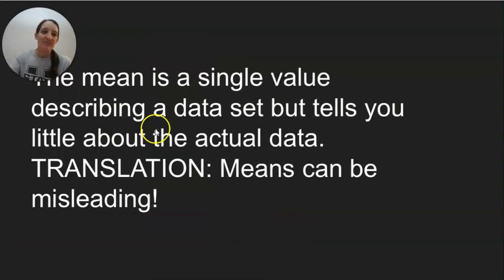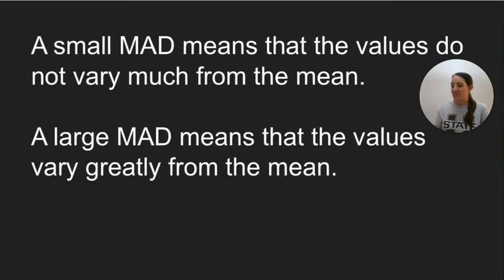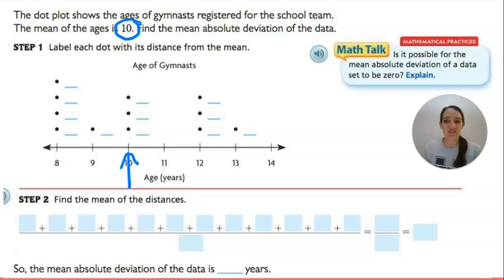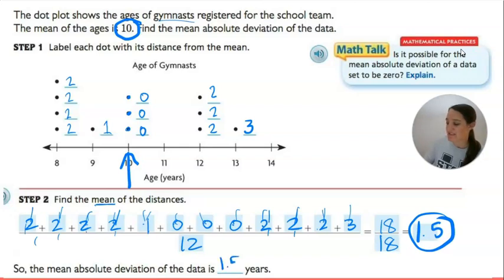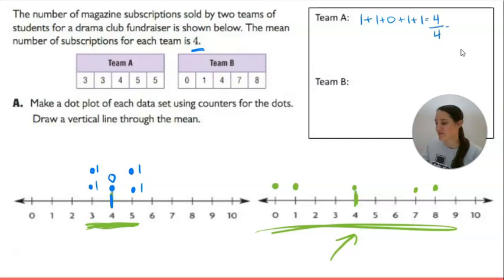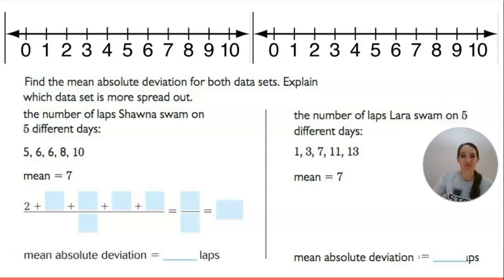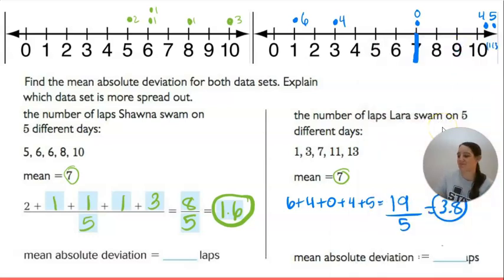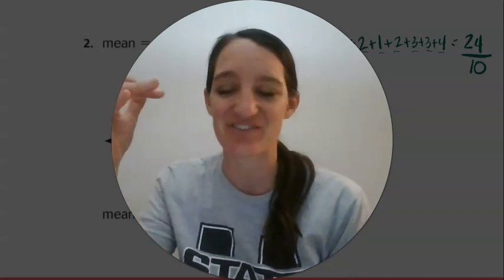Mean Absolute Deviation